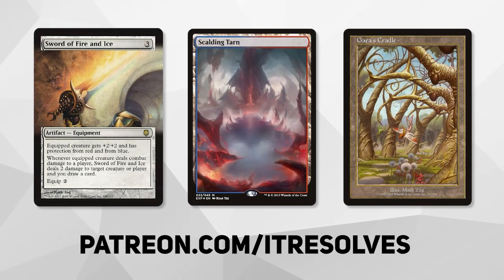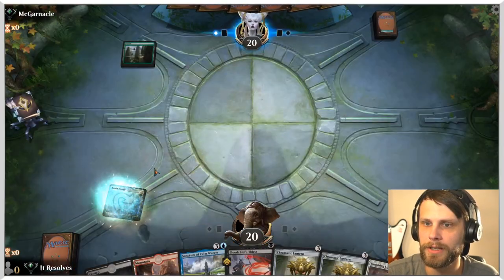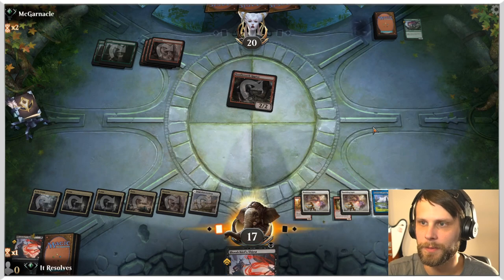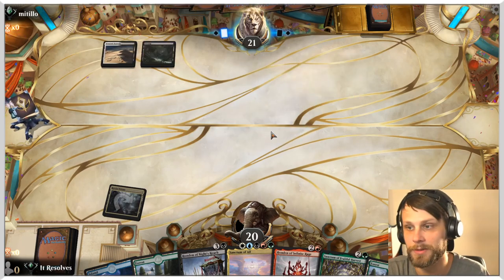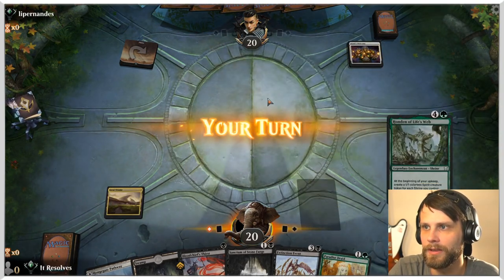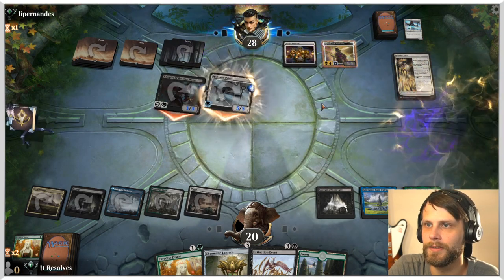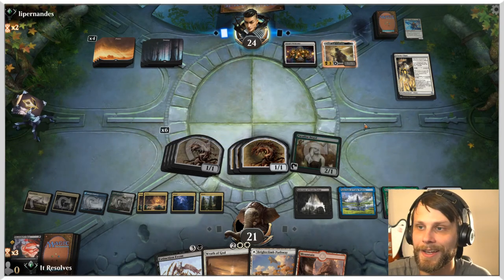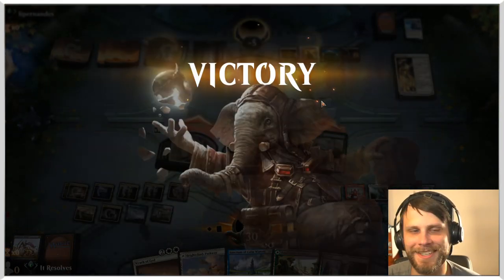MTG Arena | Adventures in the Forgotten Realms Historic | 5-Color Shrine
So it's been a long time since I've played the Shrines list and we've had some added to Arena since then. I have to give this one a shot!

Deck
1 Temple of Abandon (THB) 244
1 Brightclimb Pathway (ZNR) 259
1 Hengegate Pathway (KHM) 260
1 Sanctum of Tranquil Light (M21) 33
2 Wrath of God (AKR) 46
3 Extinction Event (IKO) 88
3 Forest (AFR) 281
1 Mountain (AFR) 277
2 Plains (AFR) 265
1 Temple of Plenty (THB) 248
3 Fabled Passage (M21) 246
1 Ketria Triome (IKO) 250
1 Raugrin Triome (IKO) 251
1 Zagoth Triome (IKO) 259
1 Indatha Triome (IKO) 248
2 Sanctum of Fruitful Harvest (M21) 203
4 Sanctum of All (M21) 225
1 Savai Triome (IKO) 253
2 Blink of an Eye (DAR) 46
3 Paradise Druid (WAR) 171
2 Banishing Light (THB) 4
2 Swamp (AFR) 273
3 Chromatic Lantern (GRN) 233
4 Bloodchief's Thirst (ZNR) 94
1 Branchloft Pathway (ZNR) 258
2 Island (AFR) 269
3 Sanctum of Calm Waters (M21) 68
1 Temple of Silence (M21) 255
1 Honden of Life's Web (CHK) 213
2 Sanctum of Stone Fangs (M21) 120
1 Honden of Night's Reach (CHK) 116
2 Honden of Infinite Rage (CHK) 172
1 Honden of Cleansing Fire (CHK) 14